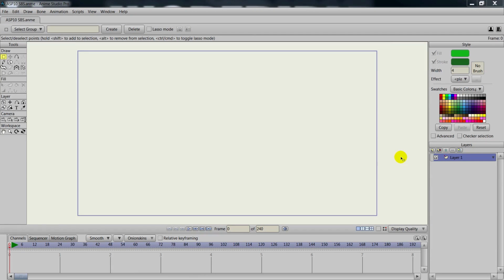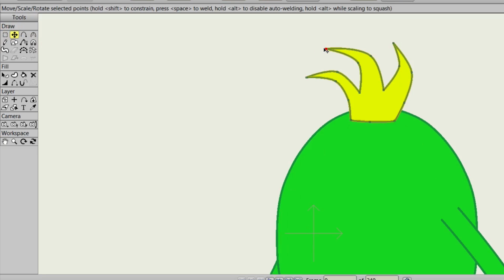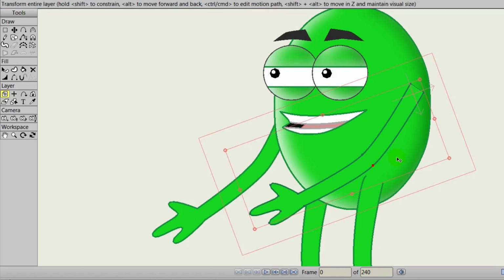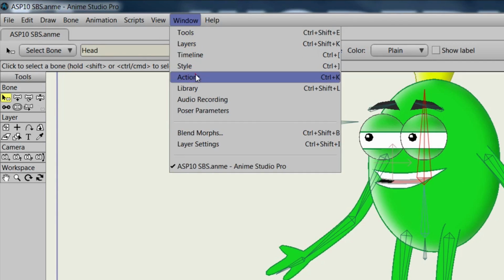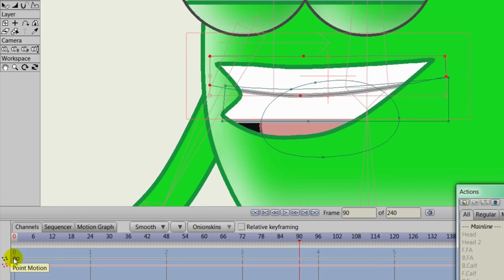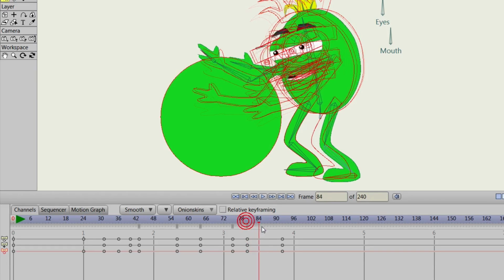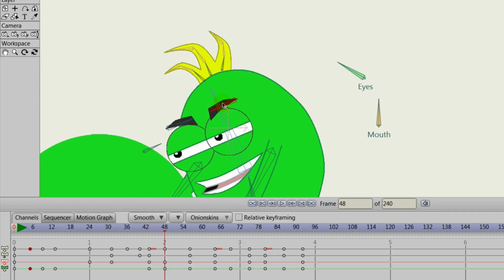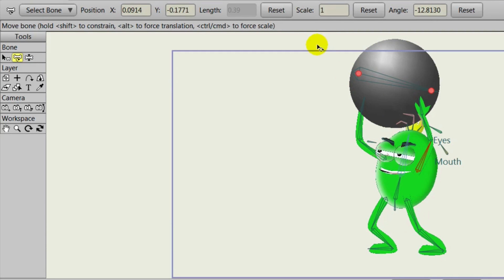Anime Studio 10 Pro (Moho) - Step By Step Tutorial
0:00:20 - Introduction
0:00:50 - Setting Things Up
0:03:16 - Drawing The Character's Body
0:18:47 - Setting Mouth and Eye Masks
0:34:24 - Rigging a Character
0:49:38 - Applying Smart Bones
0:55:39 - Applying Bone Dynamics
1:01:50 - Creating Smart Bone Dials
1:09:11 - Drawing a Prop and Background
1:13:41 - Animating the Character
1:23:53 - Animating the Prop
1:28:25 - Using Layer Invisibility
1:35:46 - Applying Stagger Effect
1:38:09 - Creating Facial Animations
1:48:32 - Adding Camera Movements
1:49:41 - Previewing Animation
1:52:54 - Importing Audio
1:55:50 - Exporting Animations
1:58:50 - Polishing and Final Thoughts